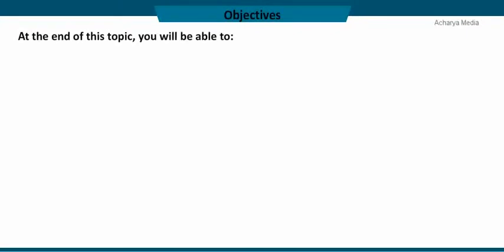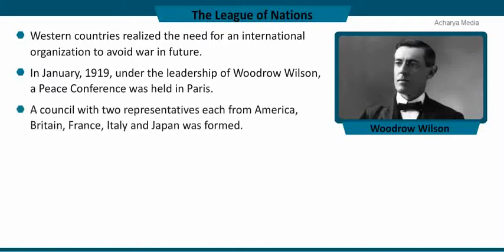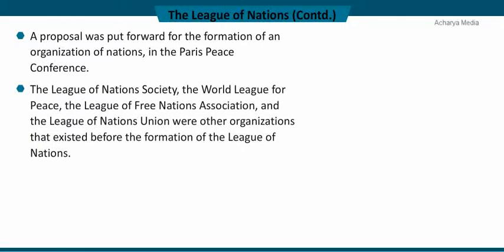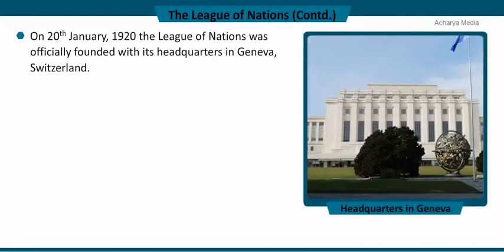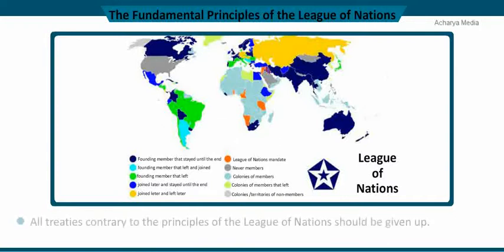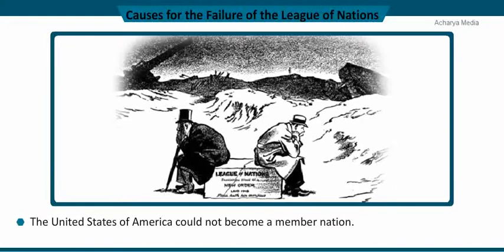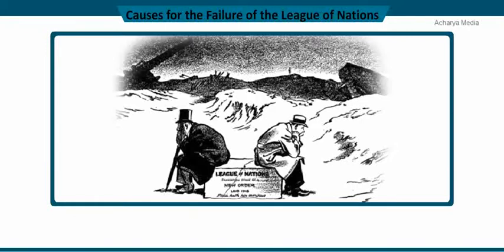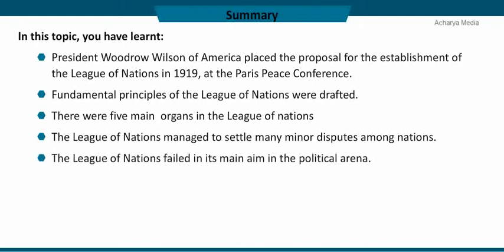10th History Ch-2 Lesson 3 League of Nations (1920) (Samacheer Kalvi)